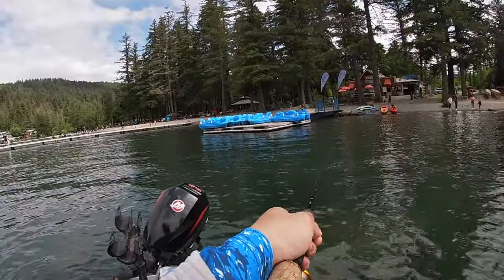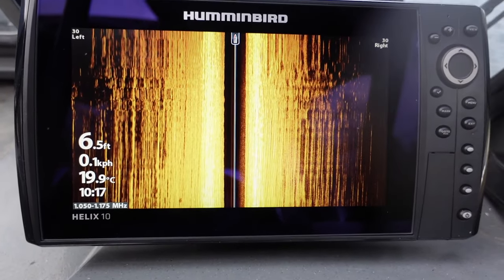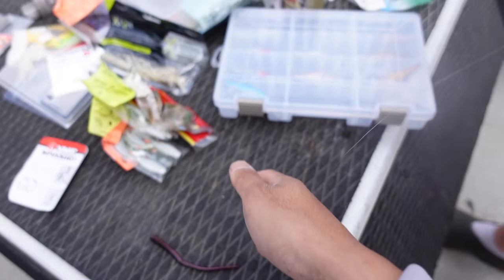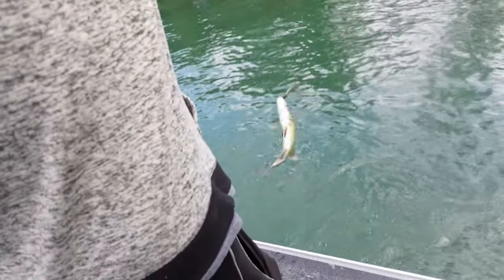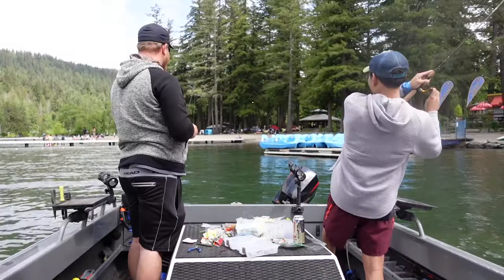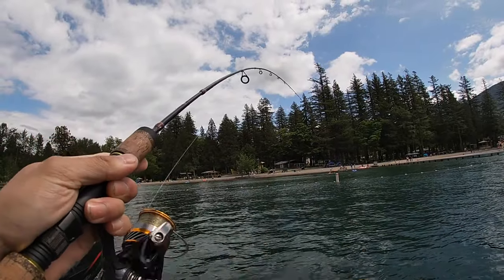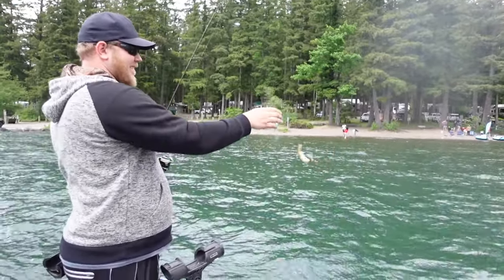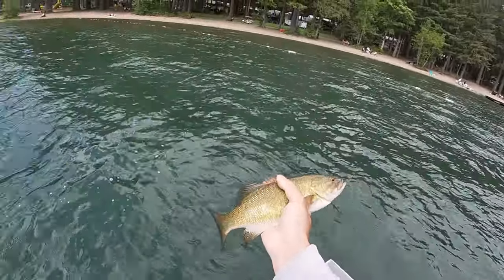Early Season SMALLMOUTH BASS Fishing (Cultus Lake)